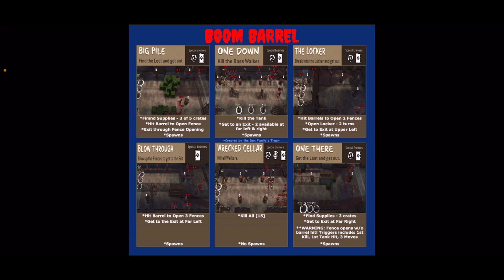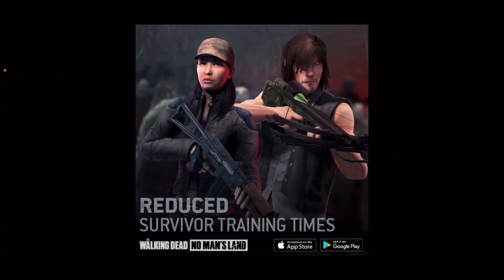NML Boom Barrel Challenge Overview and Weekend Event